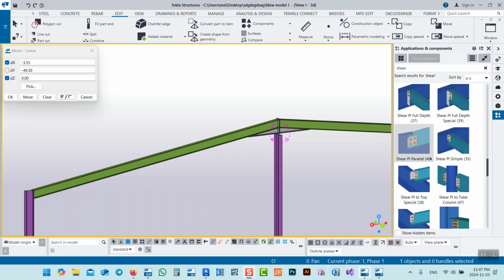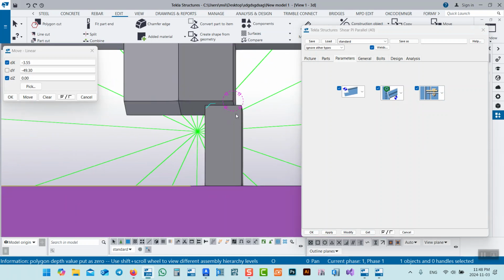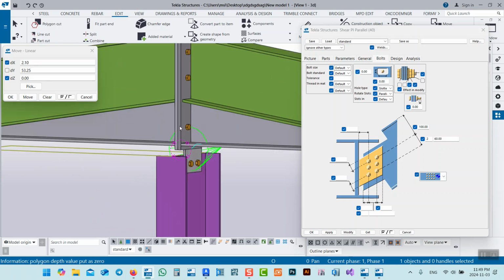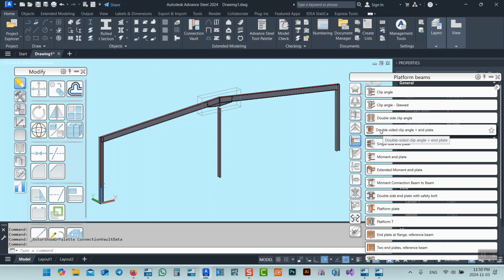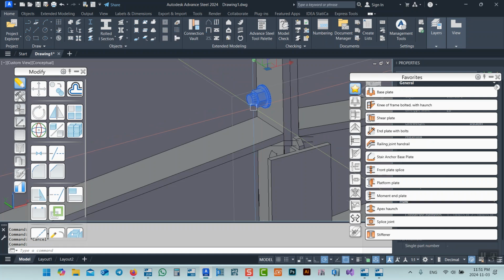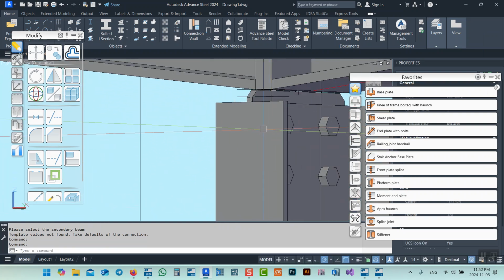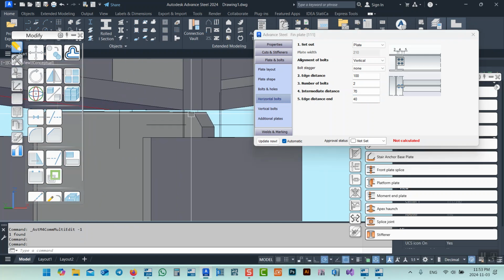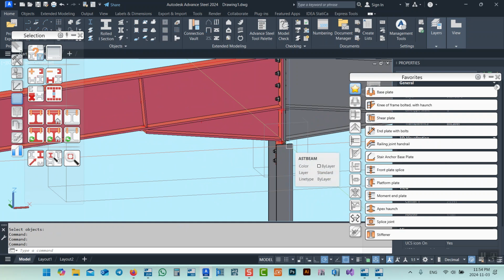Column connection in the middle of the frame in Tekla vs Advance steel